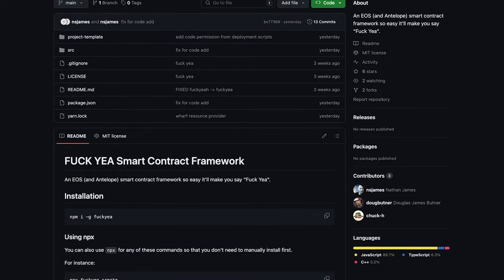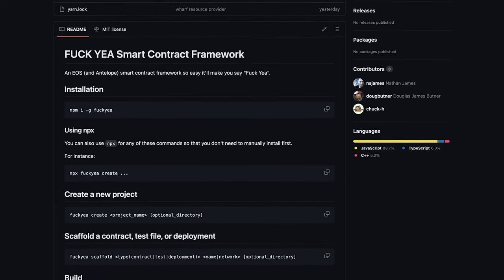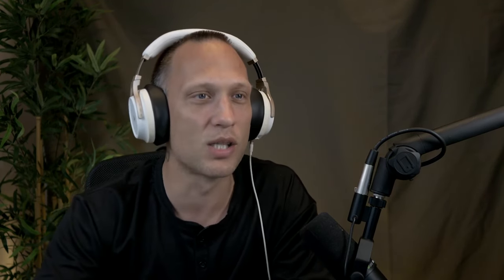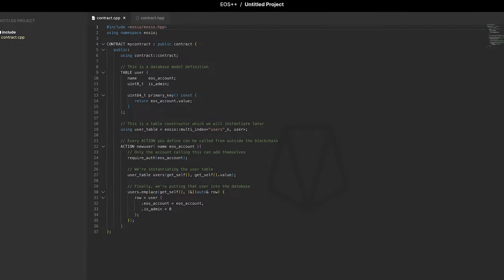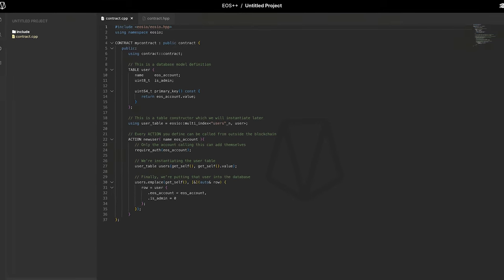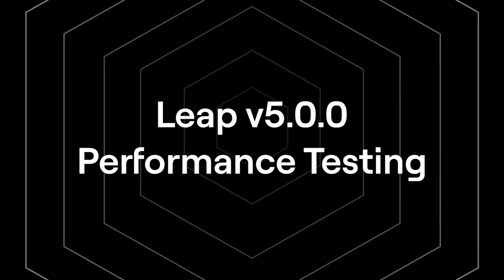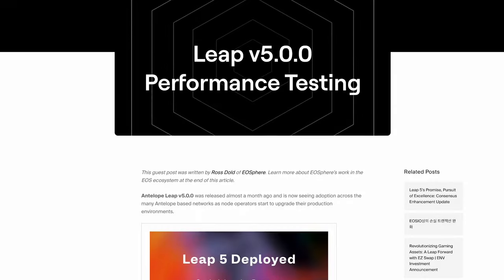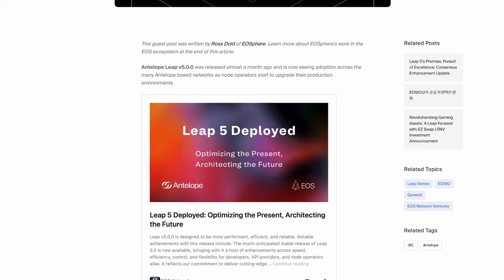Leap 6 Timeline, SFNs Added to Bridge, Antelope Firewall & More | EOS Developer News, February 2024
Development on EOS progressed steadily through the month of February. So much, that it can be difficult with to keep up with everything going on across the ecosystem. Thankfully, Nathan James is here to help with the latest EOS Developer News.

Timestamps
00:00:00 Welcome to the EOS Developer News
00:00:37 Leap Updates
00:01:19 EOS EVM News
00:01:41 Tooling & Community Updates

The EOS Network Foundation coordinates financial and non-financial support to encourage the growth and development of the EOS Network. We’re harnessing the power of decentralization to chart a coordinated future for the EOS Network as a force for positive global change.